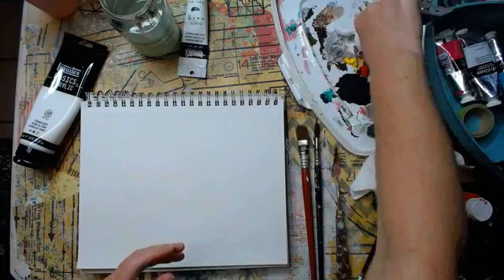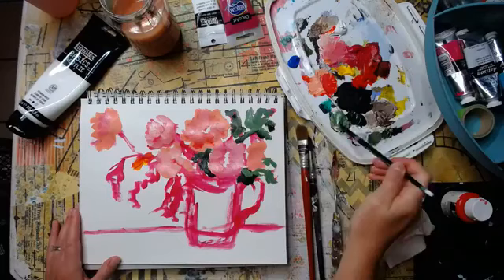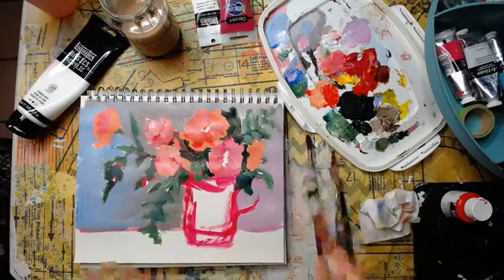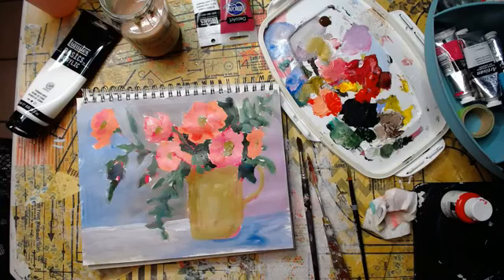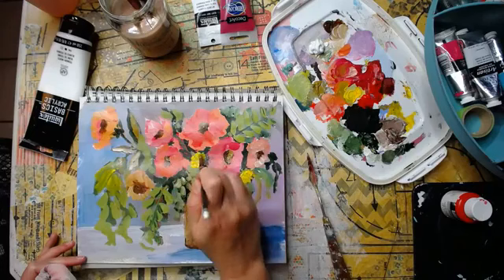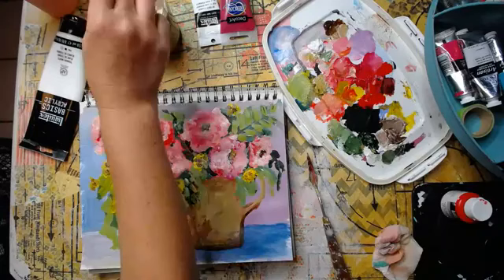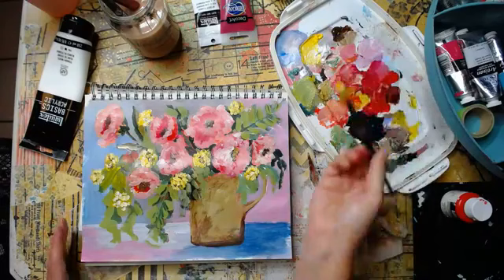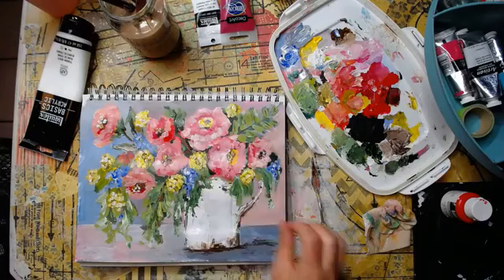Painting A Loose and Impressionistic Floral with Acrylics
Sometimes I get overwhelmed and burned out, and when I do, something inside my creative mind has to be allowed space to just paint without an agenda.  I had a good, hour long, relaxing Facebook Live where I just painted for the process. This was the outcome, but the outcome is not as important to me as the permission I gave myself to really enjoy the process of creating it. Do you allow yourself to do this occasionally? Do you need someone to cheer you on? I give YOU permission to paint for YOU!